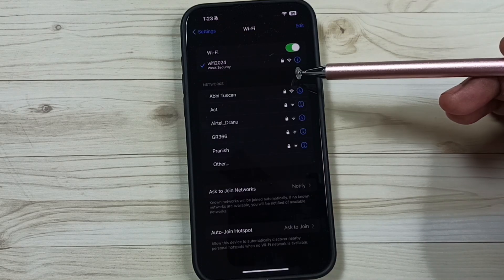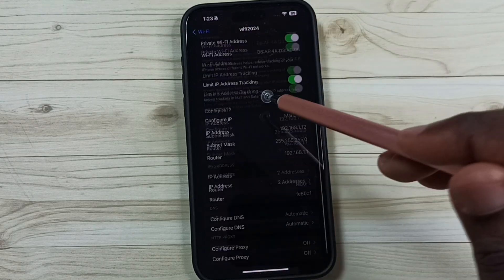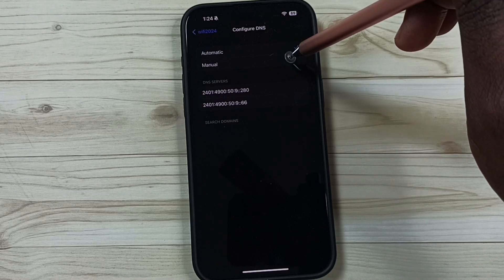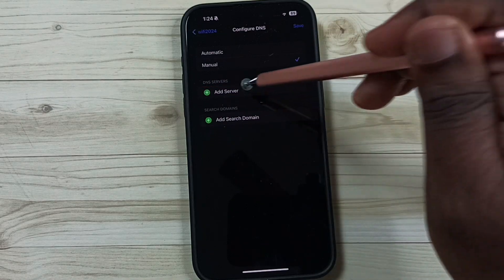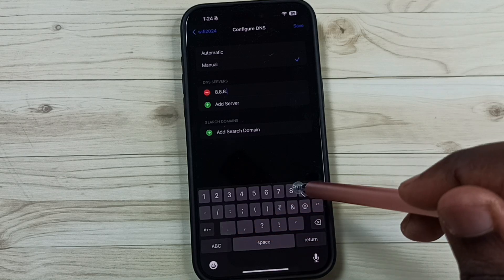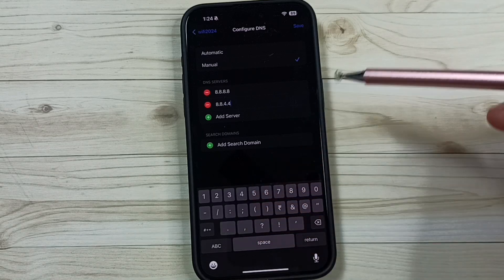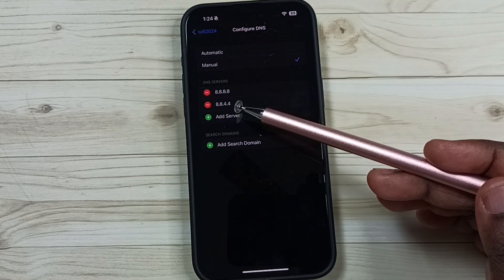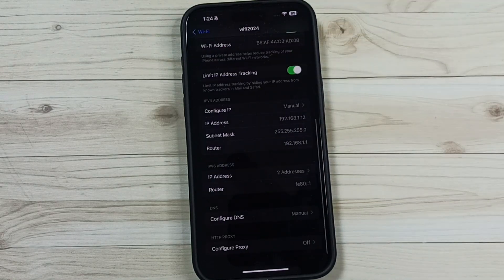How to Change DNS used by your iPhone 16/16 Pro Max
iPhone 16 DNS Settings, DNS Configuration, DNS Setup,